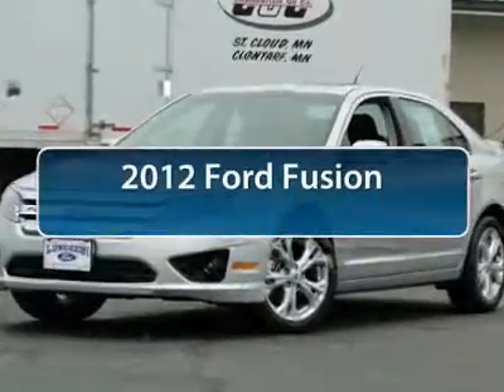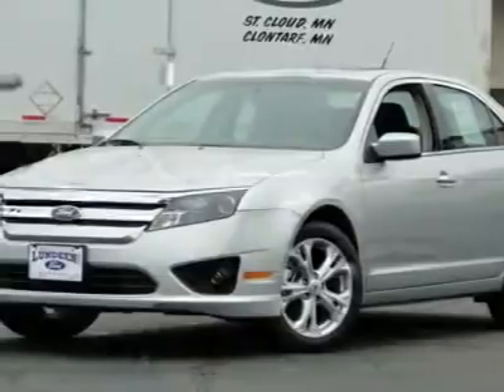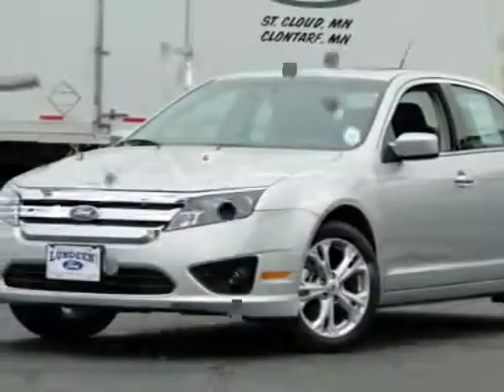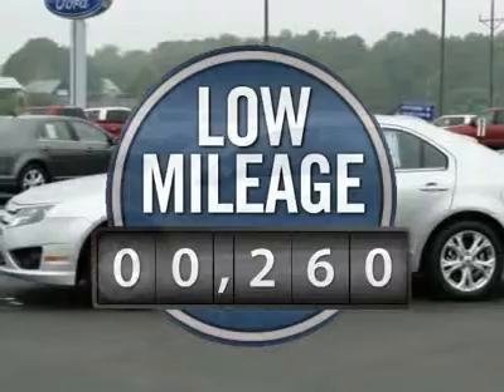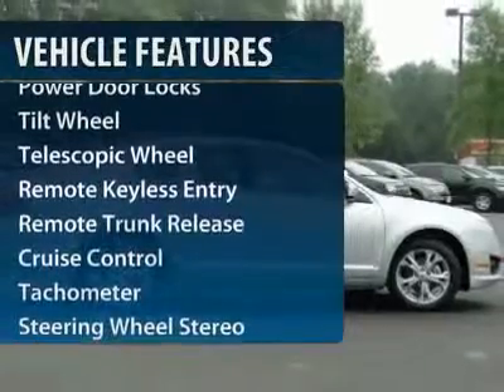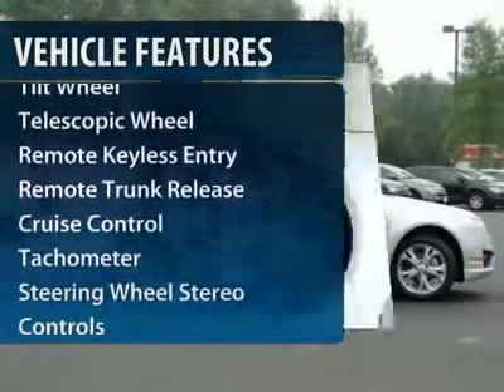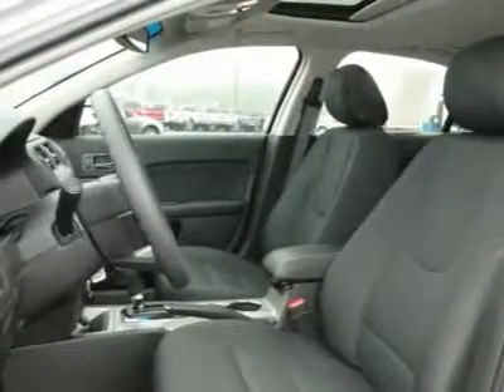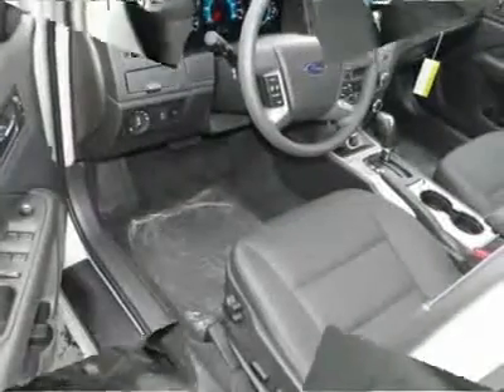2012 Ford Fusion Minneapolis Annandale MN 12057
2012 Ford Fusion

Lundeen Ford
870 Elm Street East

Call for current pricing, Special Lundeen Discount and all available rebates with finance options.